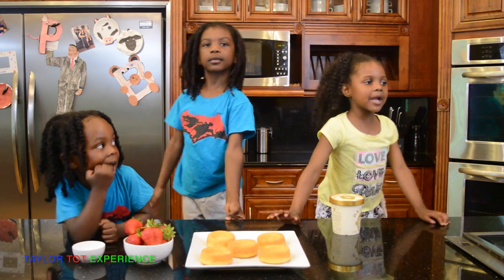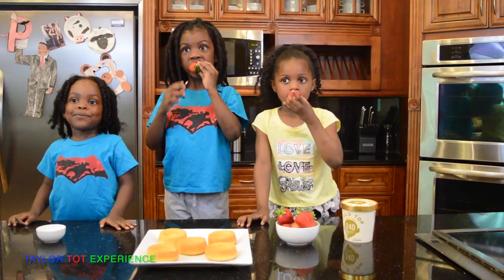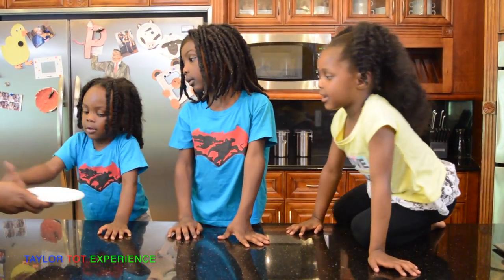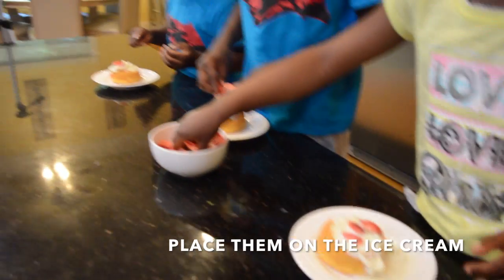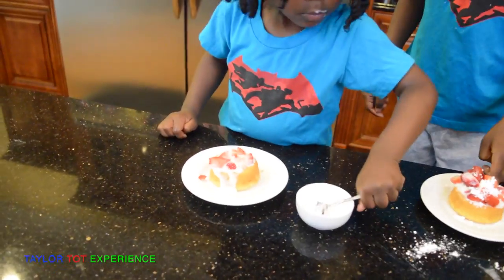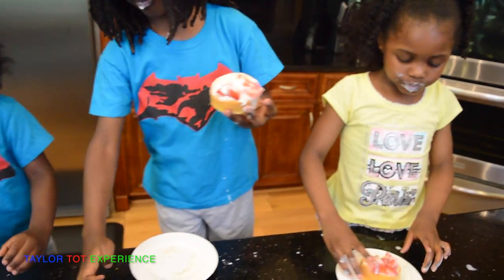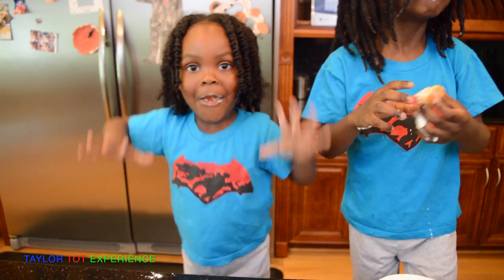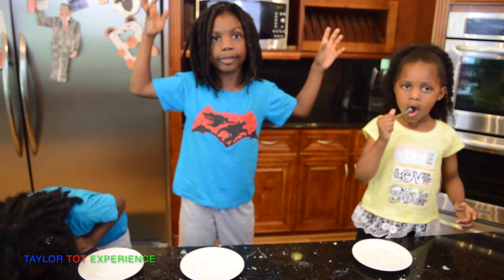How to make Strawberry Shortcake Dessert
The Taylor Tots are back to show you how to make a super easy strawberry shortcake dessert. This strawberry shortcake dessert is simple to make and delicious and only requires 4 ingredients.

The kids had a lot of fun eating the ice cream and strawberries. This is a simple dessert that you can prepare in 5 minutes.

Also here is a link to a video of the Taylor Tots making ice cream in a jar

Ingredients for Strawberry Shortcake Dessert

Fresh Juicy Strawberries
Powdered Sugar
Dessert Shells
Vanilla Ice Cream